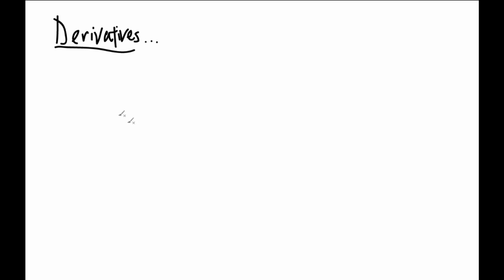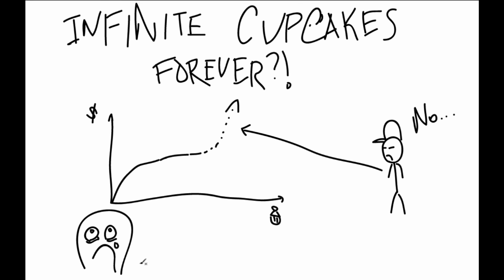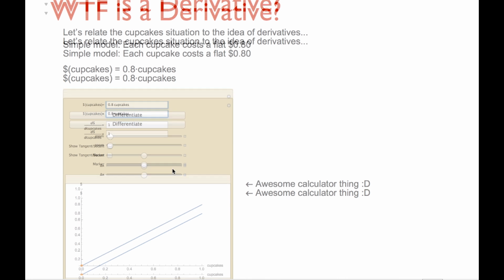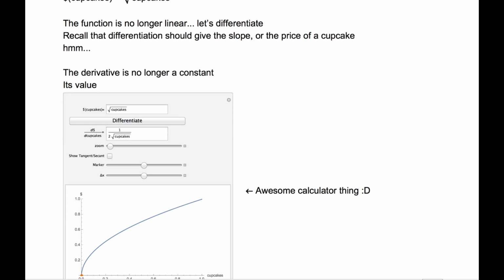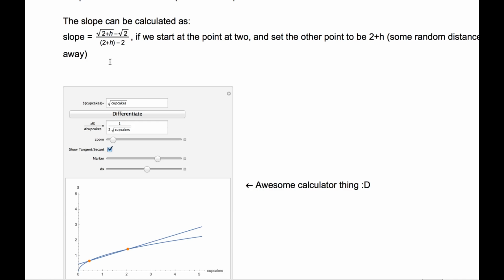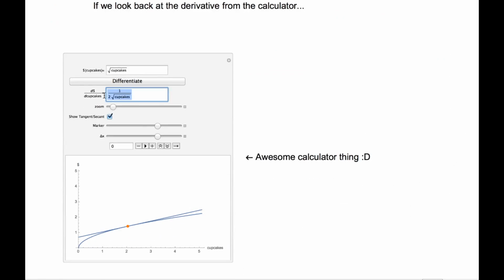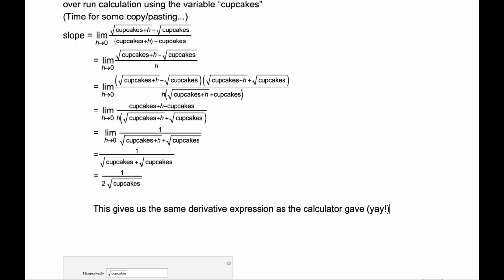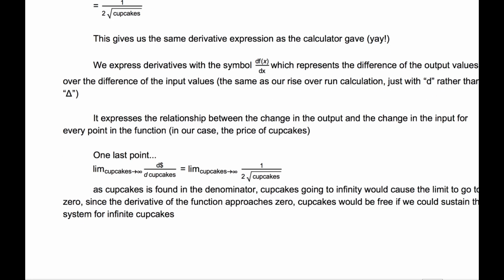Cupcakes and WTF is a Derivative?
When purchasing cupcakes, always make sure to buy an infinite number of them for optimal value.